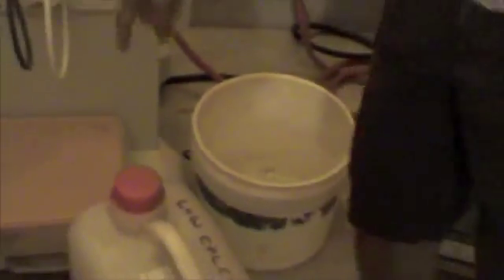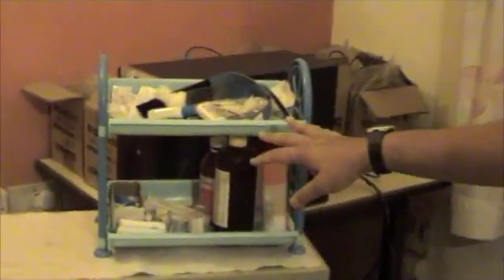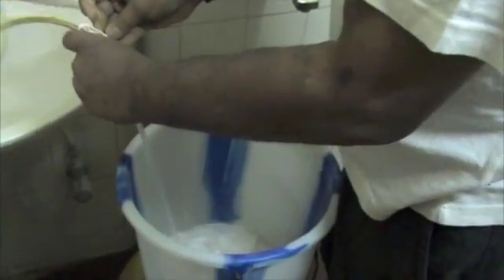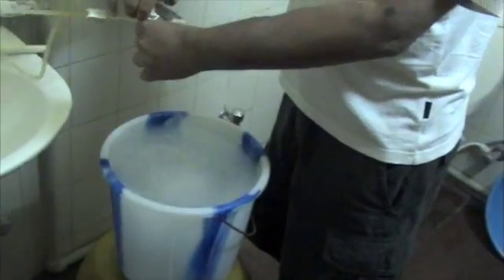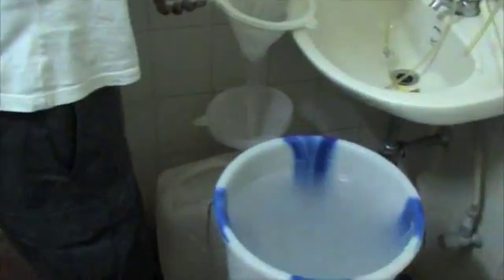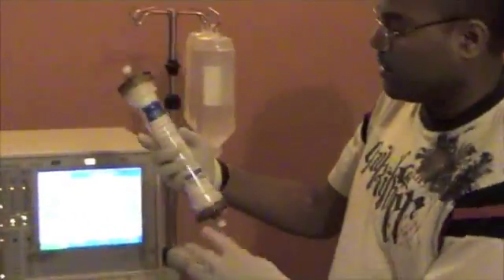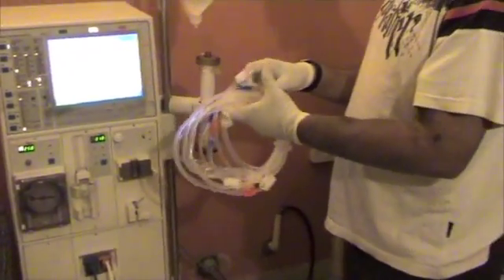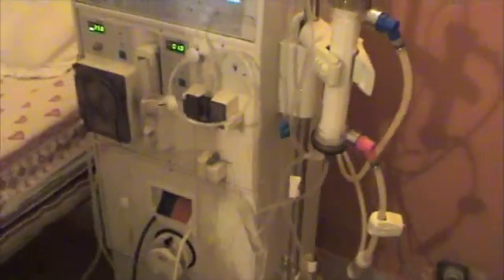Kamal on Dialysis Bicarb prep and Priming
The first of a three part video of me starting dialysis. This part shows the preparation of bicarbonate solution and priming the dialyser and the tubes